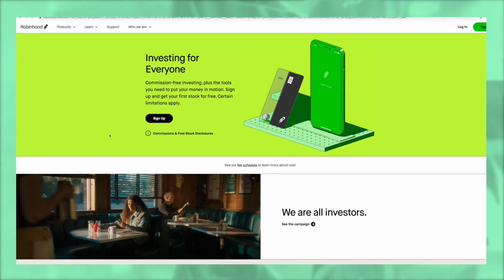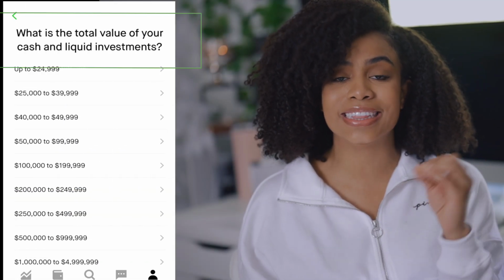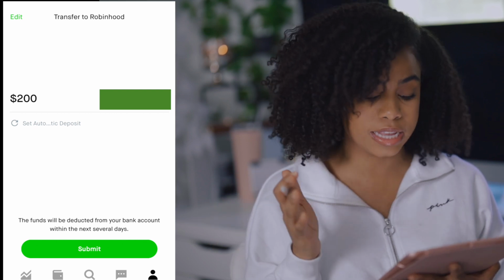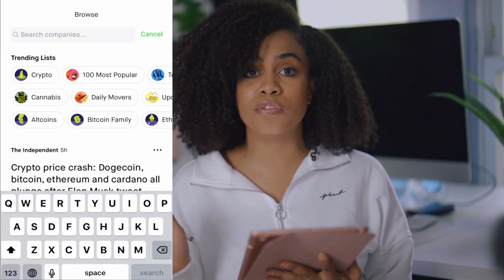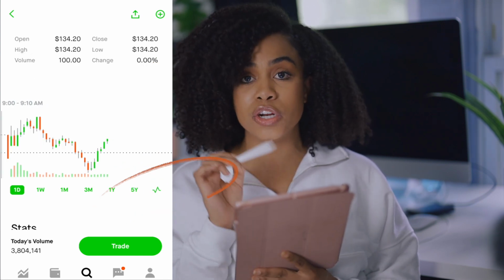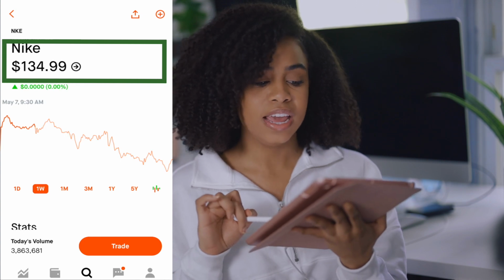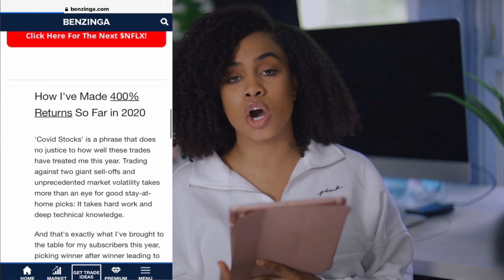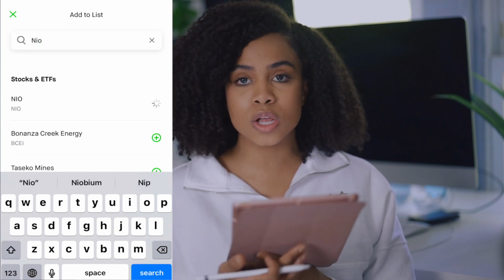DETAILED ROBINHOOD WALK THROUGH \ HOW TO BUY AND SELL STOCKS IN ROBINHOOD 2021 (SIMPLE TUTORIAL)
Hi Friends,

Join Robinhood with my link and we'll both get free stock 🤝

Here is a DETAILED Robinhood Walk Through on how to invest in Robinhood. It is never too late to start investing, and the sooner you buy your first stock is more profitable you will be! Creating a Complete beginner's guide to Robinhood in the form of a simple tutorial was necessary in order to showcase that ANYONE can be a great investor as long as you apply fundamental principles.

QUADRUPLE $1,000 in (2 MONTHS) - $1000 INVESTED In These Companies, This is How Much You Would Have!

Main Camera / Lens
Canon EOS R
Canon 50mm f/1.2 USM Lens

Previous Camera
Canon Rebel T6i

VLOG CAMERA